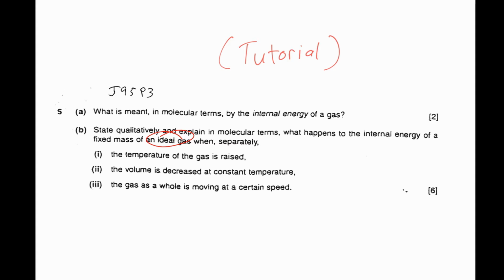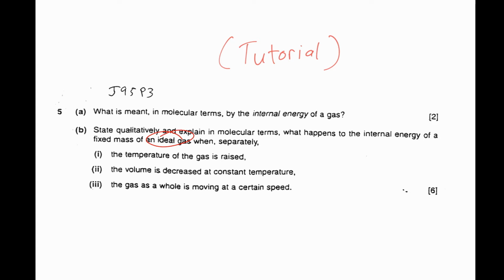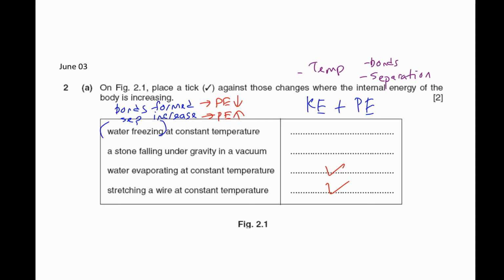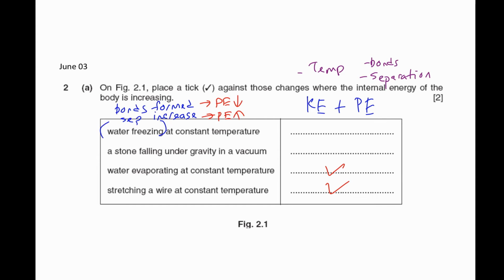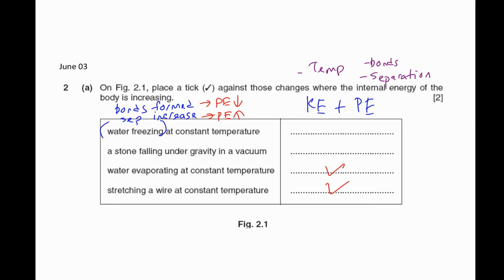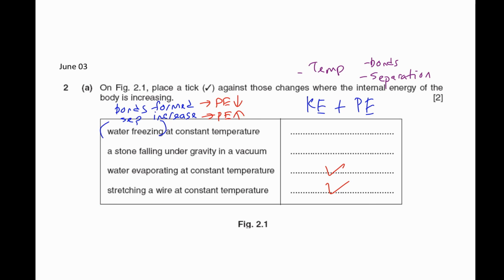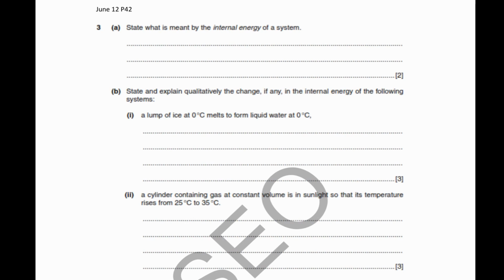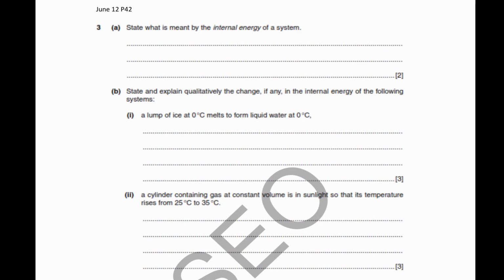[PHYSICS] Internal Energy | Thermal Properties of Materials | Part 2